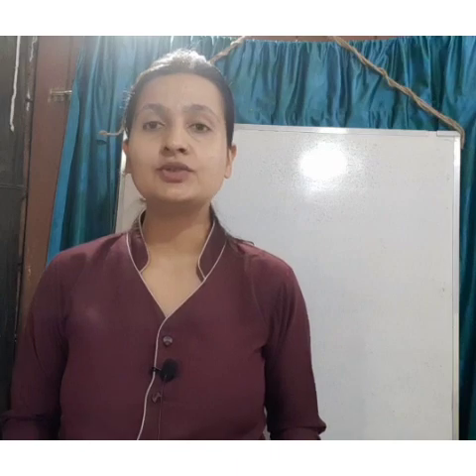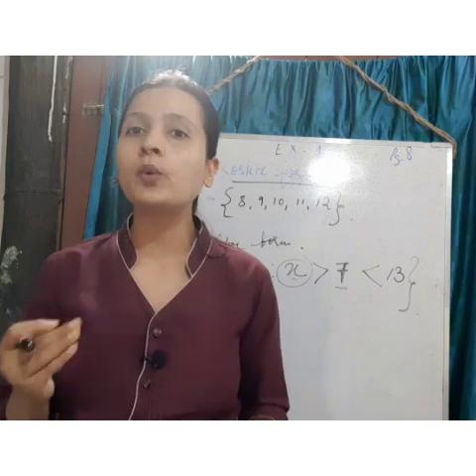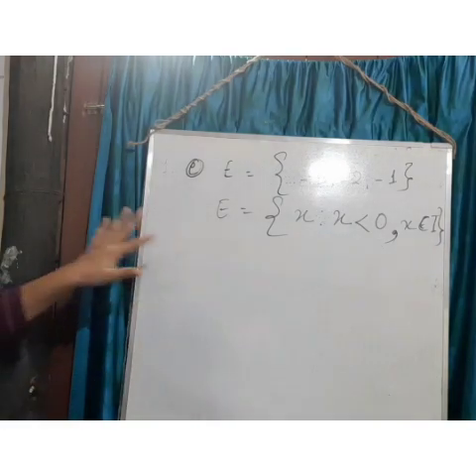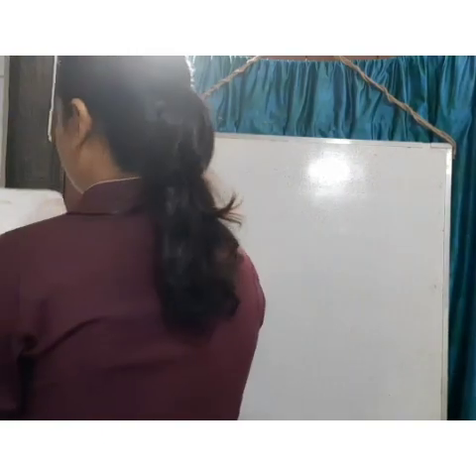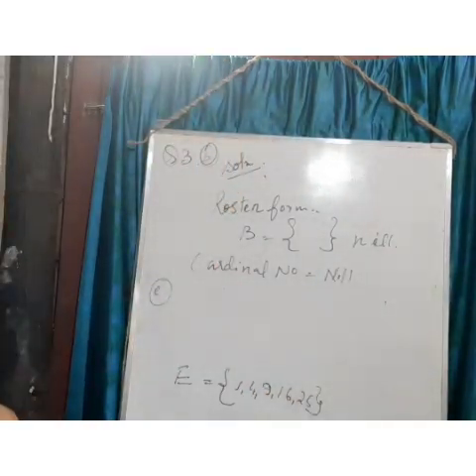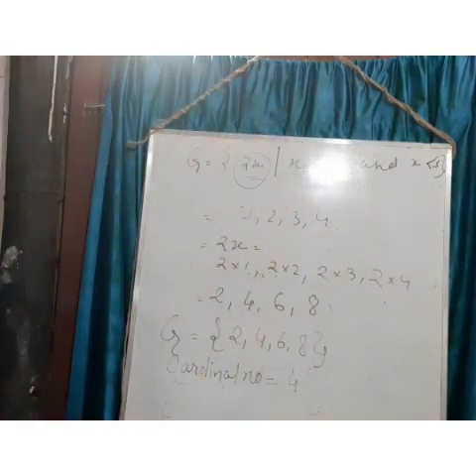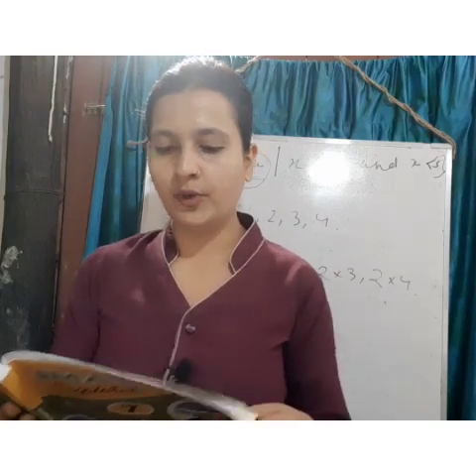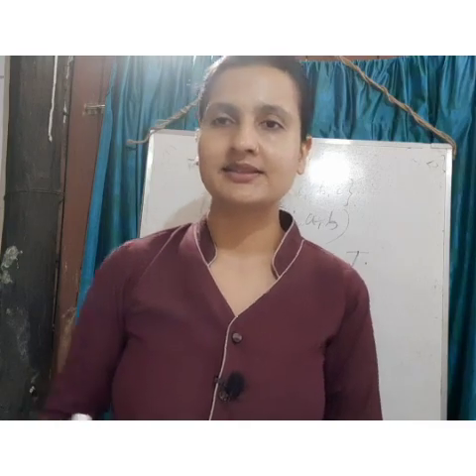Cl 7# SETS#Part-III